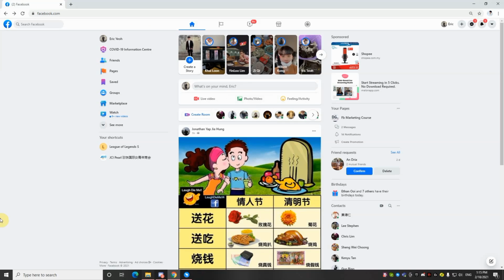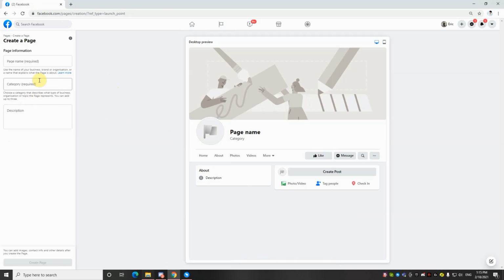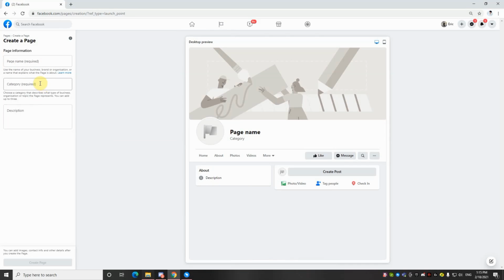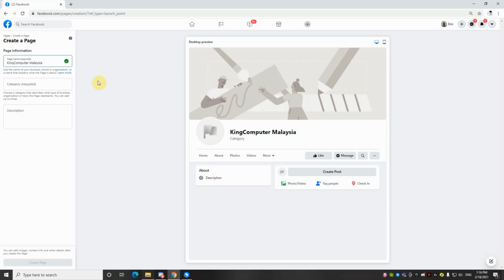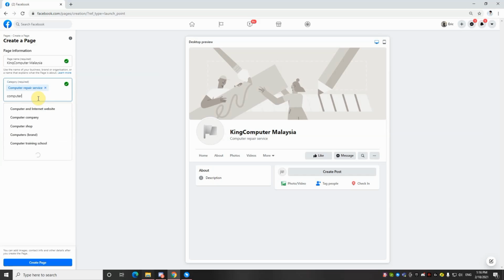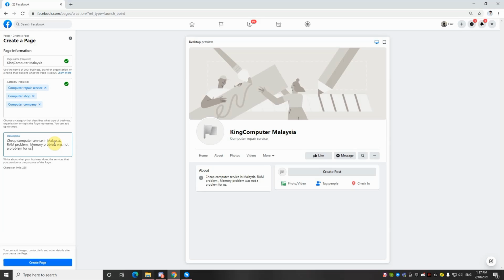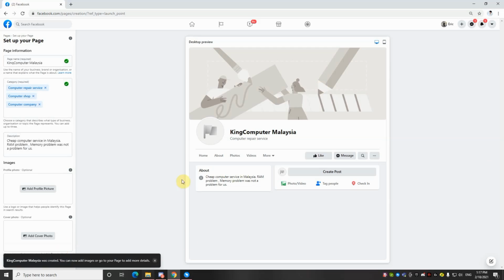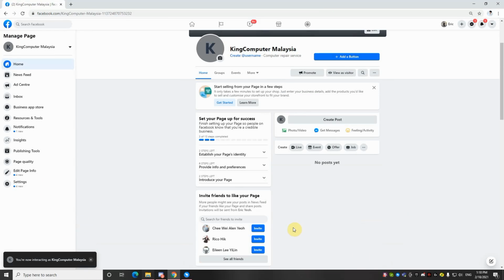How to Create New Pages In Facebook ? (English Version)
Facebook Pages will help your business grow in 3x speeds. Facebook Pages also easy to create as well. Watch the tutorial video above in order to learn it !

One Stop Solution to Digitalize Your Business!
Big Academy Consultant: 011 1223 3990